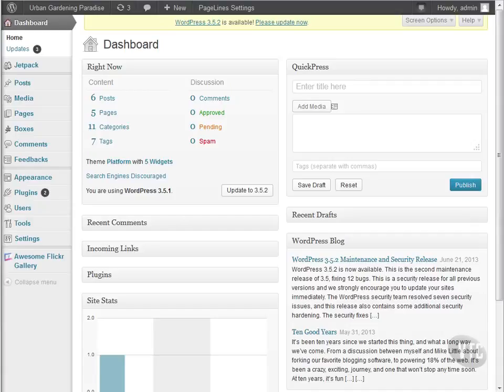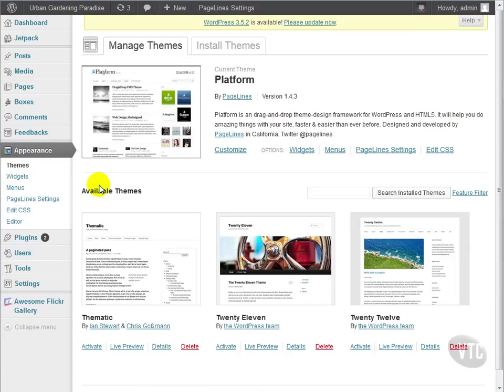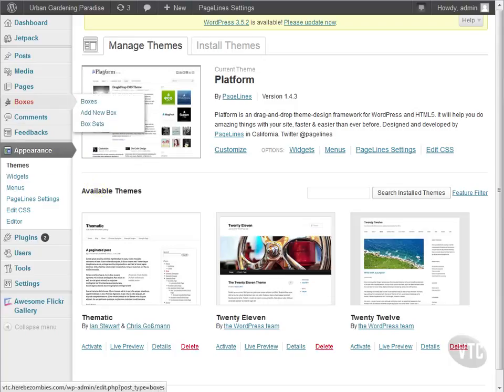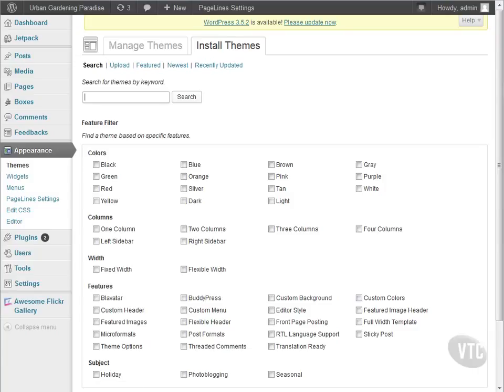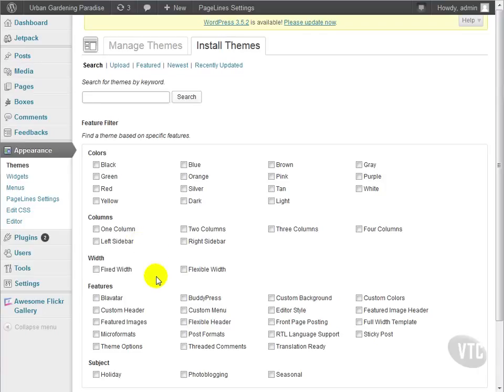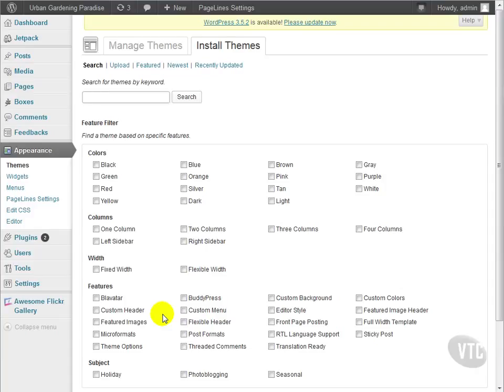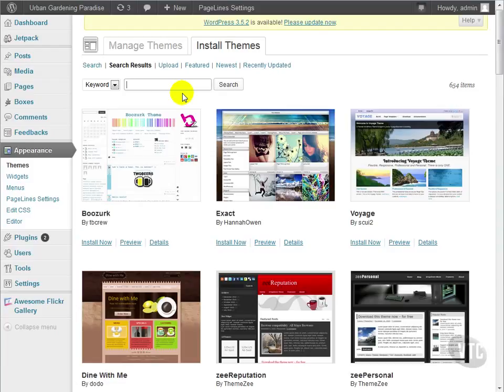Wordpress Tutorial for Beginners 22 Themes